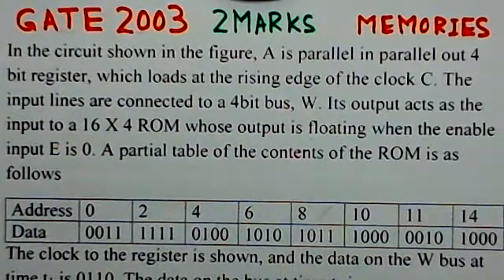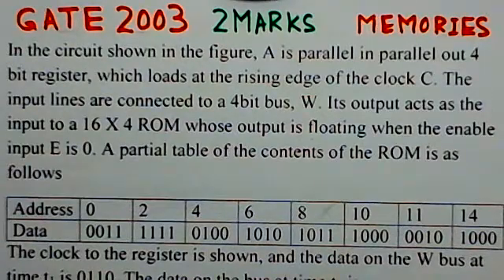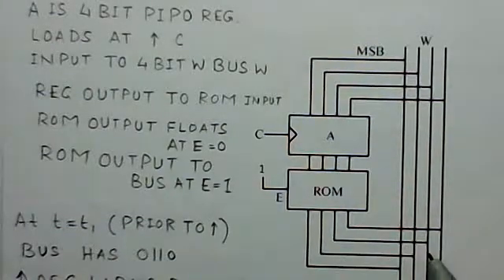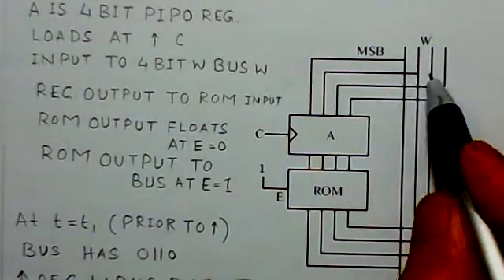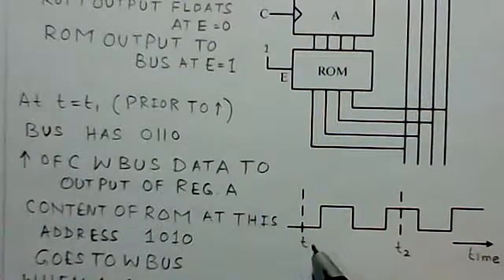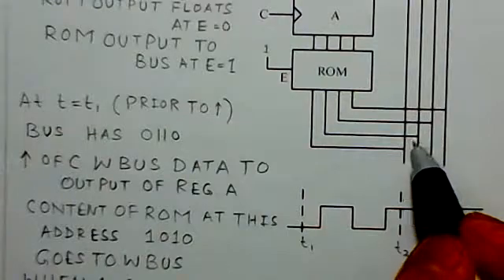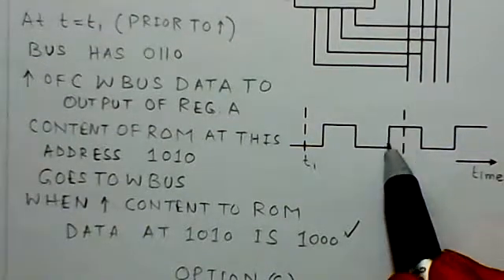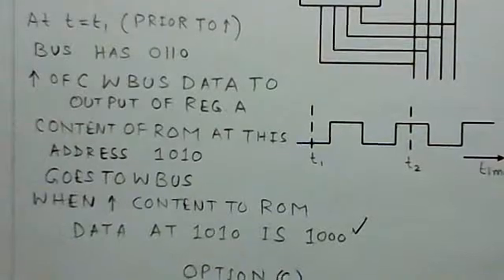Video Solution to GATE ECE -2003 Problem -Memories(III Problem)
Digital Circuits